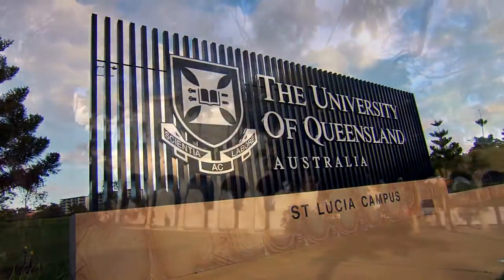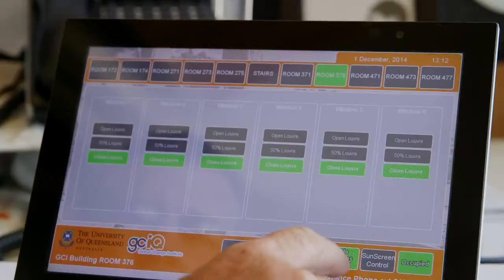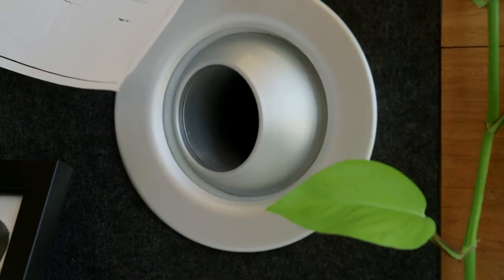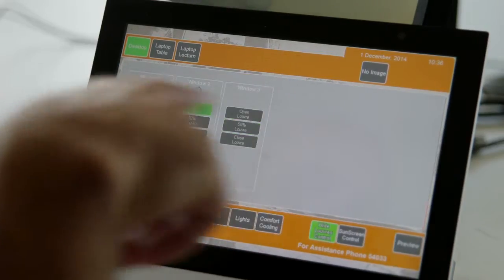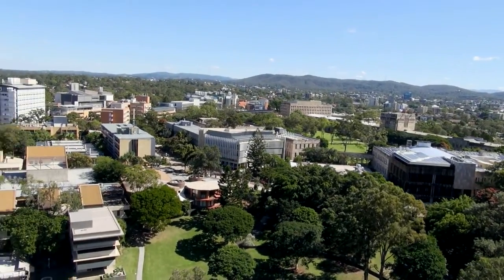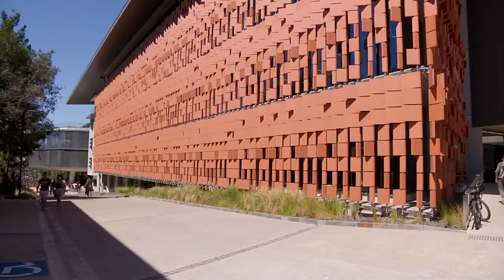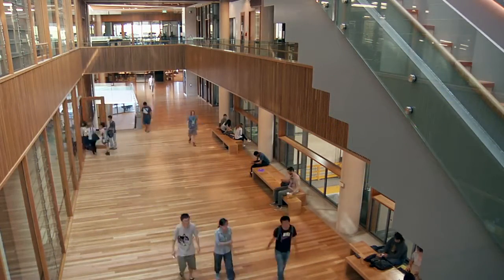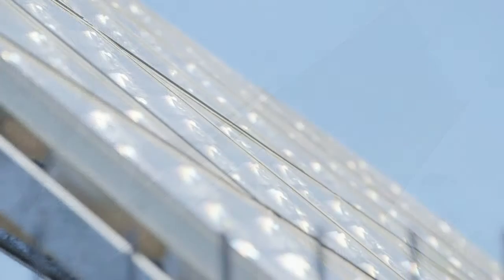Zero Footprint - AMX Technology Delivers 6 Green Star Sustainability at Queensland University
- The University of Queensland (UQ) is committed to embedding sustainability into all aspects of campus life.   Part of that commitment is the Global Change Institute which shows ground breaking integration of AMX control with the comprehensive Building Management System.  The lessons learned from the 6 star building are now being applied to other projects at the University, such as the spectacular new Advanced Engineering Building.  See how these new and innovating building systems utilize AMX control.